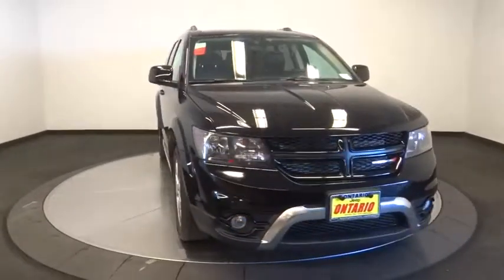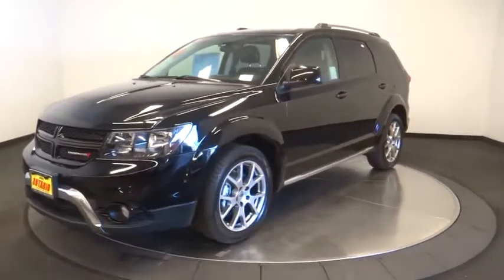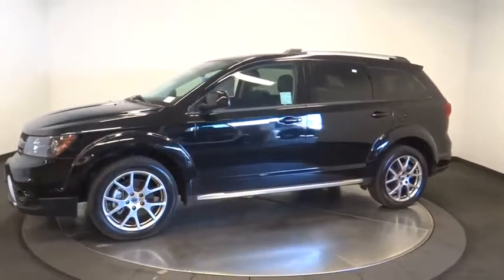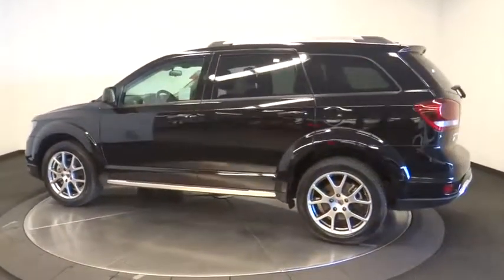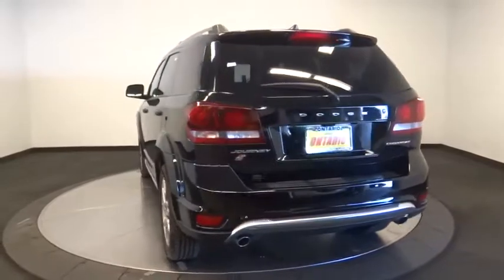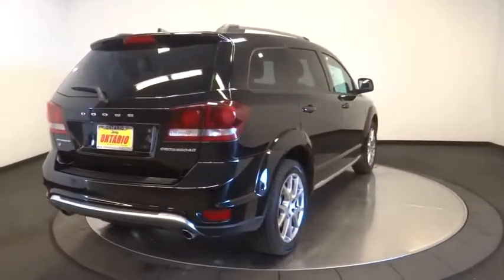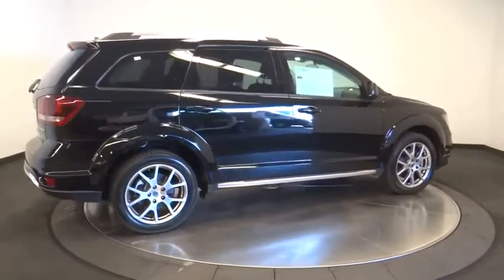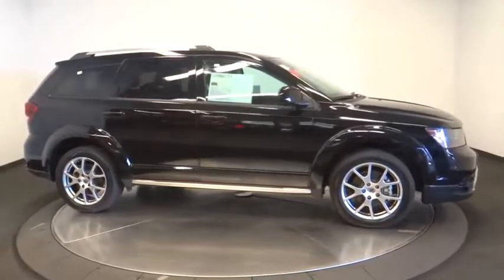2018 Dodge Journey Norco, Corona, Riverside, San Bernardino, Ontario, CA PRB1990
Pitch Black Clearcoat Used 2018 Dodge Journey available in Norco, California at

DODGE CERTIFIED! CROSSROAD AWD! Keyles Go, Performance Suspension, 8.4 Touchscreen Display, Steering Wheel Mounted Audio Controls, 3rd Row Seating, 19 Black Noise Aluminum Wheels.Certified. FCA US Certified Pre-Owned Details:* Powertrain Limited Warranty: 84 Month/100,000 Mile (whichever comes first) from original in-service date* Transferable Warranty* Limited Warranty: 3 Month/3,000 Mile (whichever comes first) after new car warranty expires or from certified purchase date* Vehicle History* Includes First Day Rental, Car Rental Allowance, and Trip Interruption Benefits* Roadside Assistance* 125 Point Inspection* Warranty Deductible: $100Clean CARFAX. CARFAX One-Owner.**Dealer Serviced**, **Freshly Detailed**, **Vehicle Includes 5 Gallons of Fuel**, **Vehicle Sold As Equipped Including One Key.